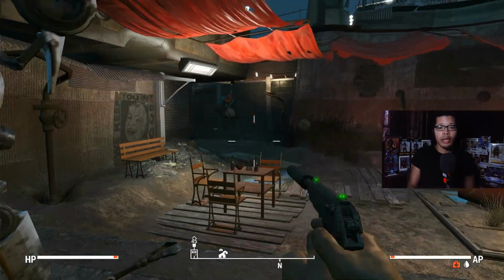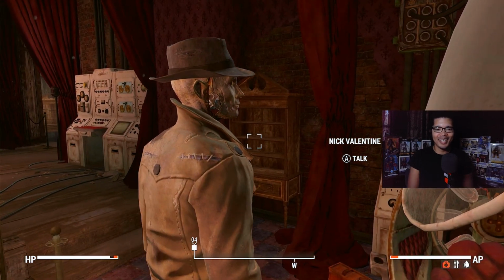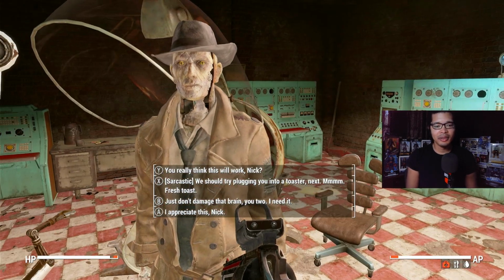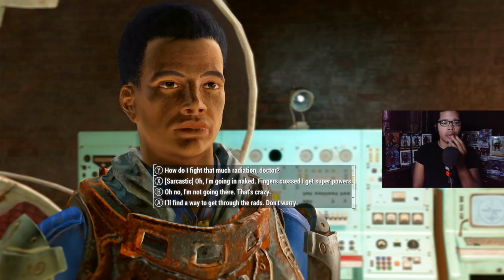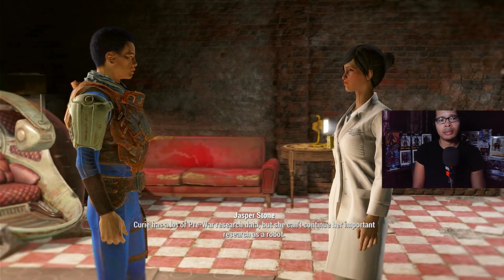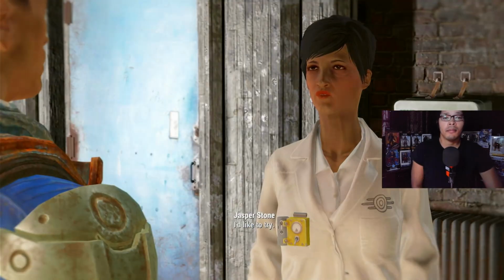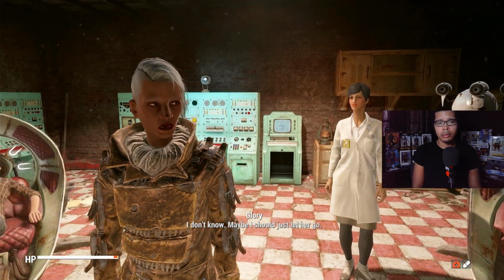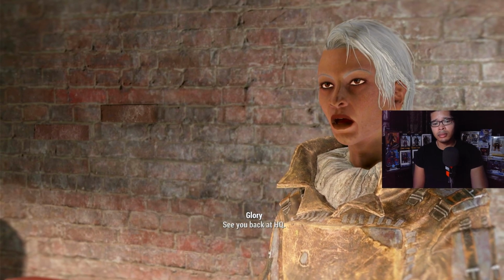THIS Is PEAK BETHESDA!!! | Fallout 4 Survival #84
Fallout 4 Survival Mode
Fallout 4 Survival Mode Gameplay